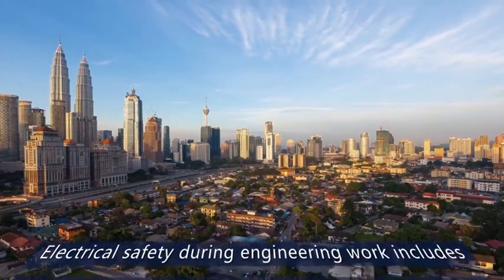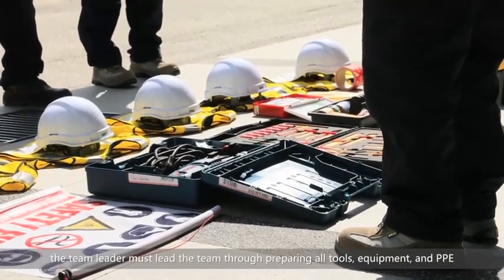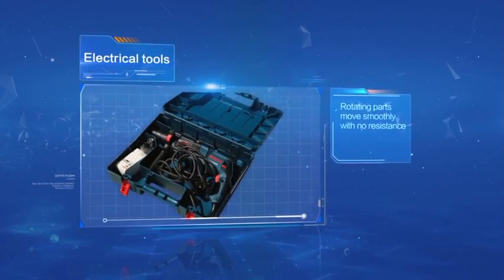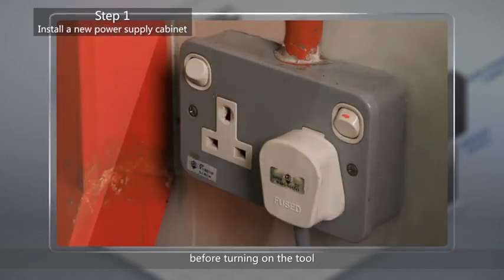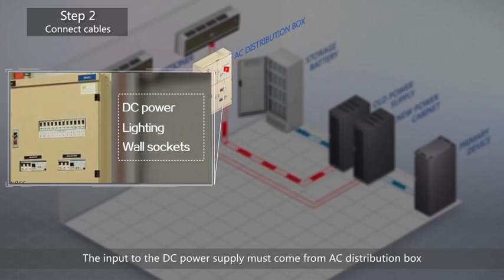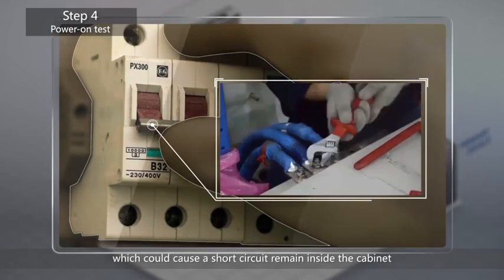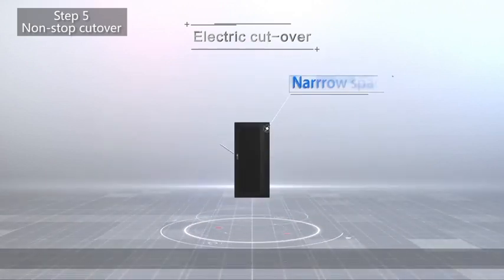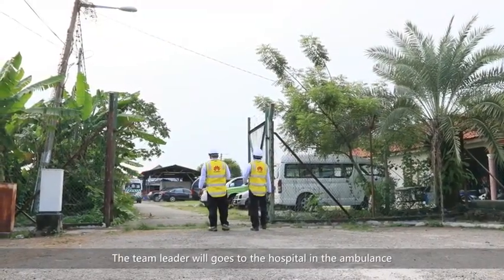04 The Delivery Site EHS Video Instruction 2 Electrical safety